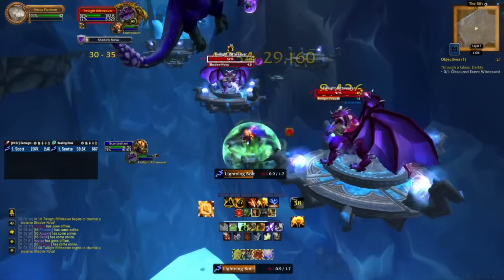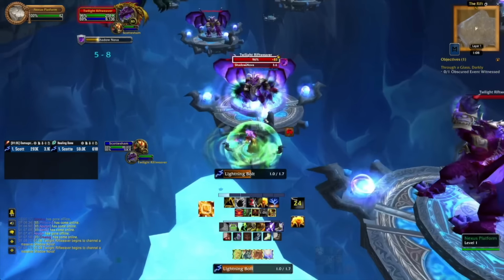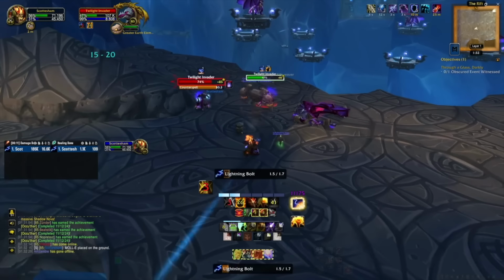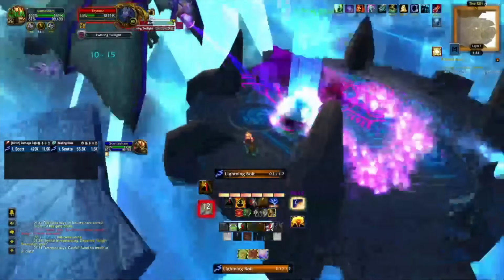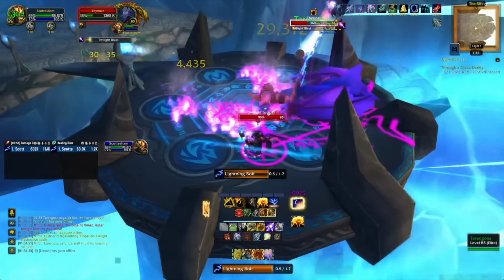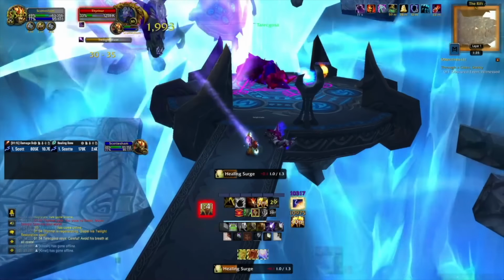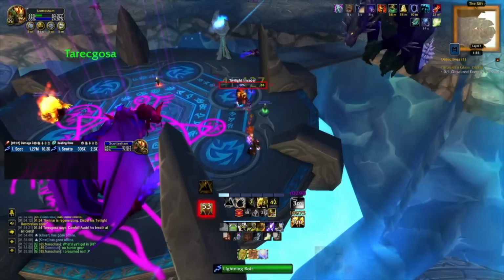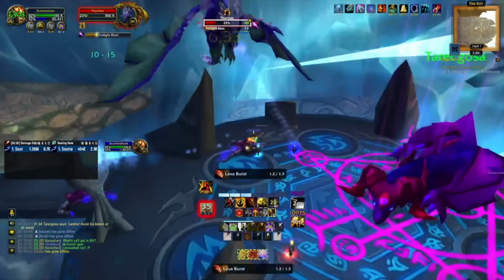The HARDEST Part of the Legendary Staff (Through a Glass Darkly) | Cataclysm Classic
The War Within Rested XP Guide is here now!